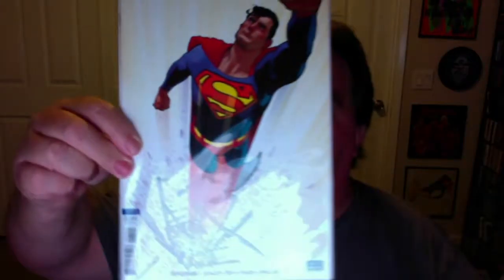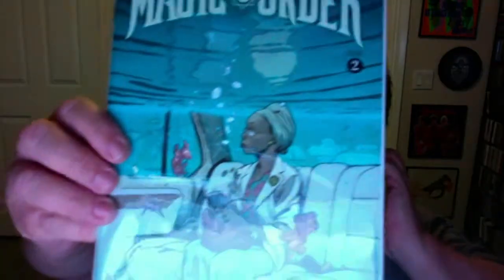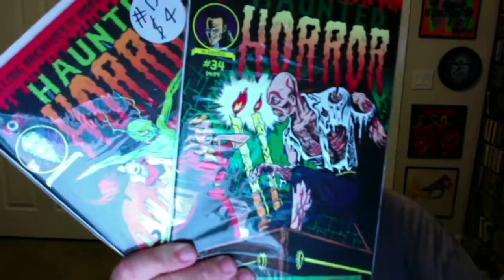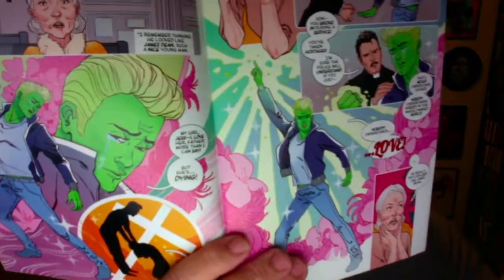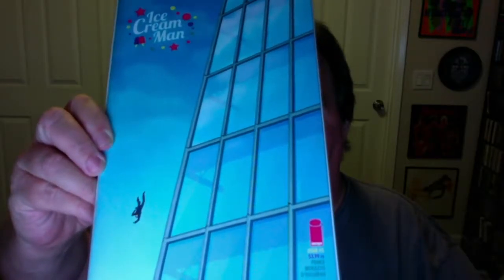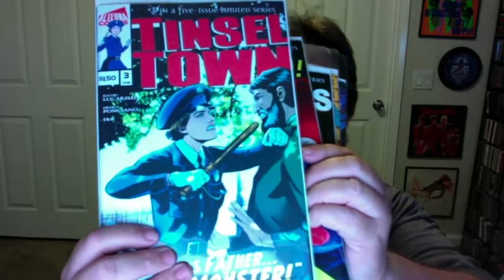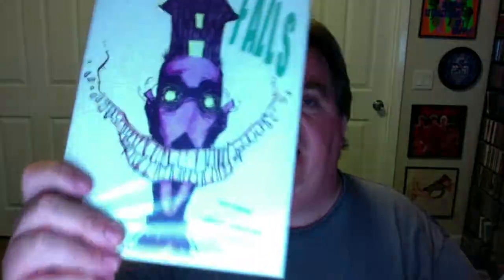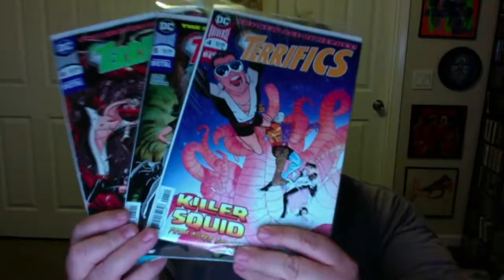SPAZ presents COMIC-CORN #2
Join SPAZ as he goes through some recent comic releases.  He doesn't get too deep because HE isn't too deep  But he does try!